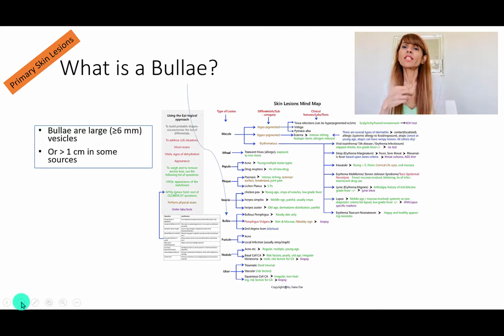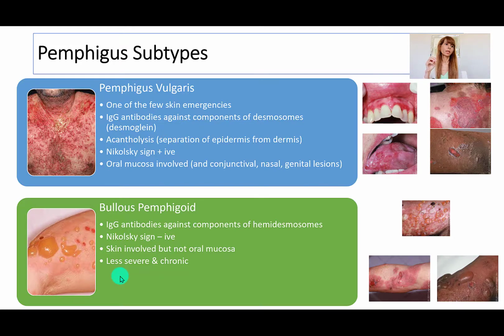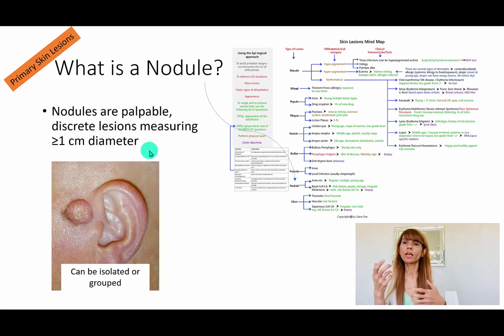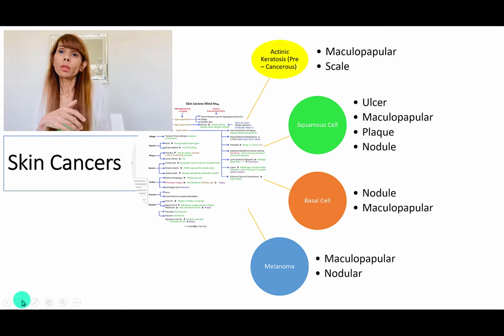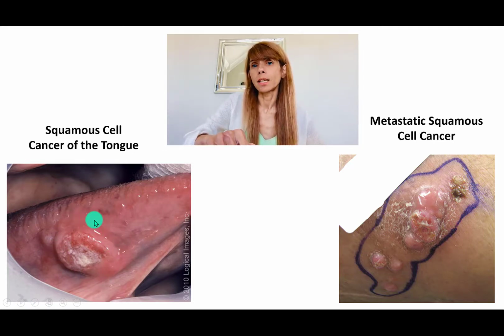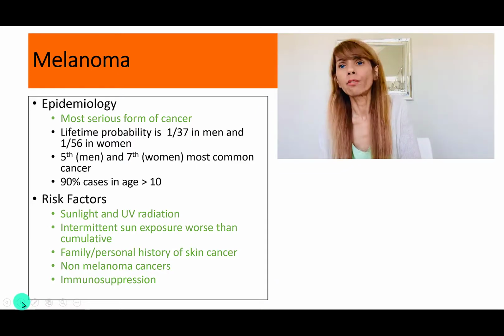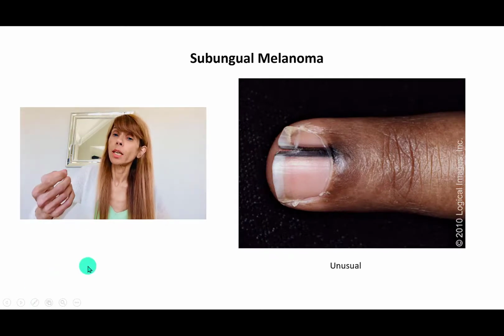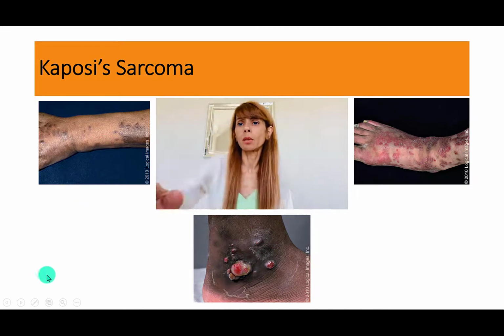Skin Lesions - part 5 of 6 - slides with video and audio